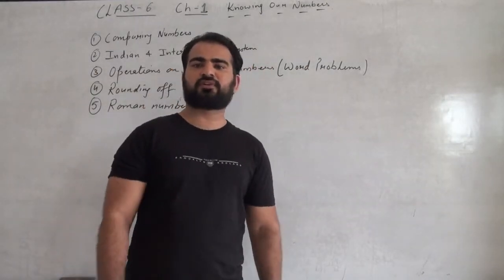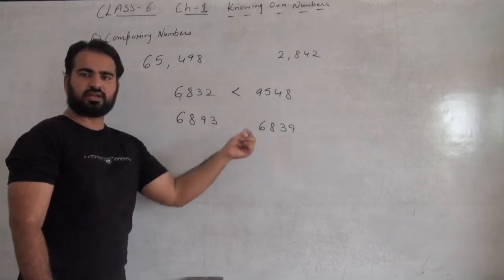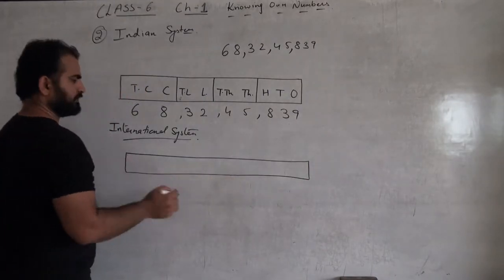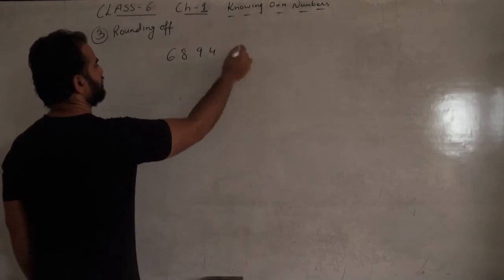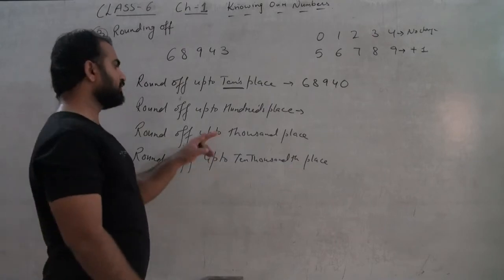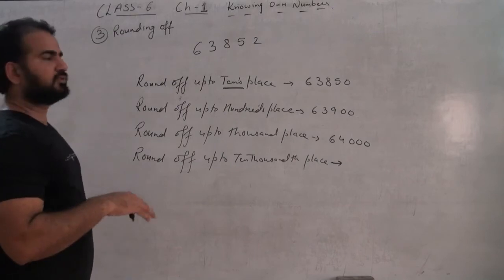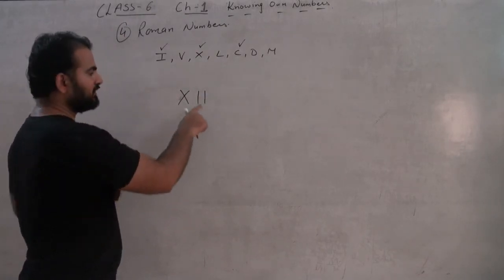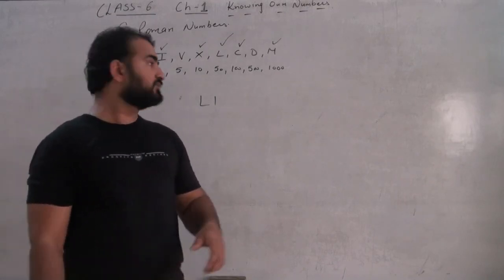Class 6, Chapter 1, Knowing Our Numbers, Introduction